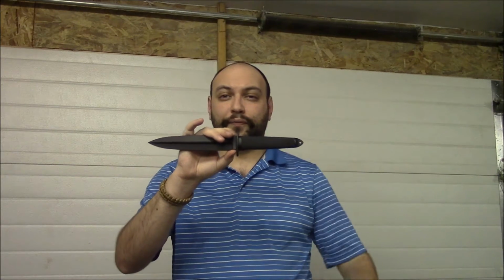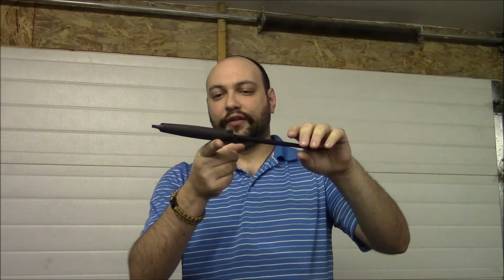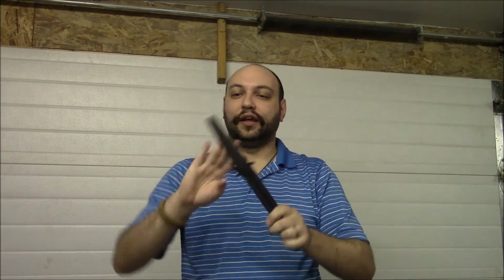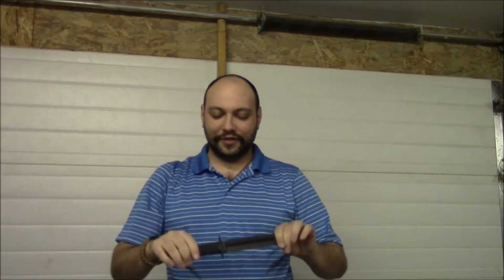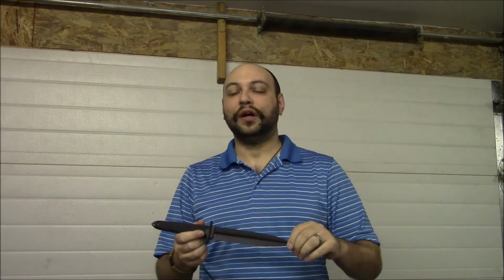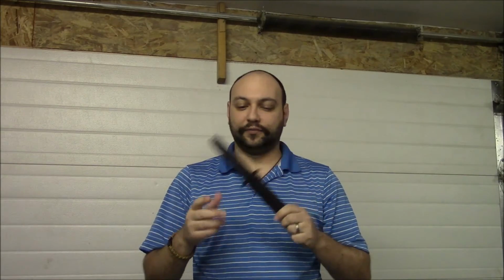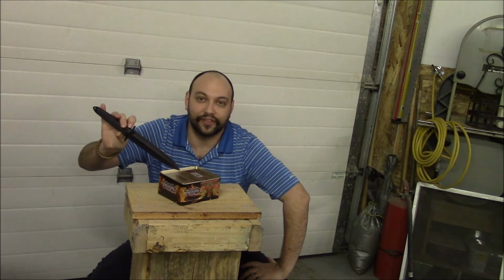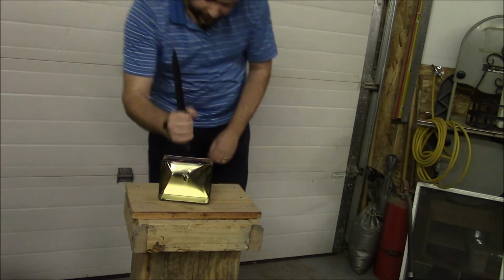PDW Series - Episode 9 - Cold Steel FGX Tai Pan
Light, but big. Easy to use and surprisingly good at doing damage.

Specs:
Blade Length: 7 1/2"
Overall Length: 13"
Steel: Grivory
Weight: 3.7 oz